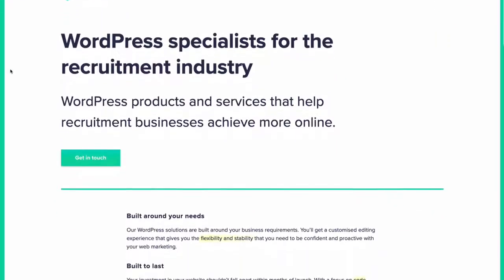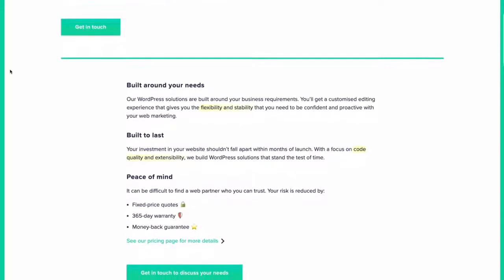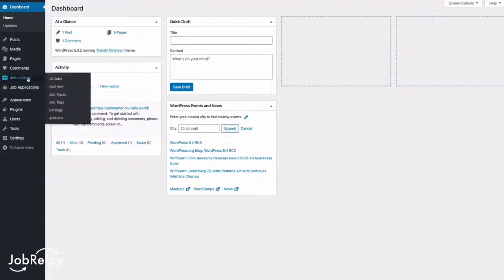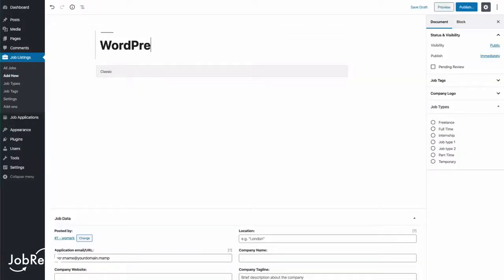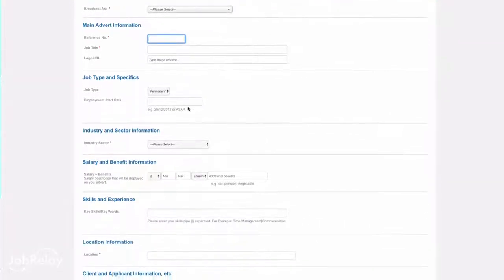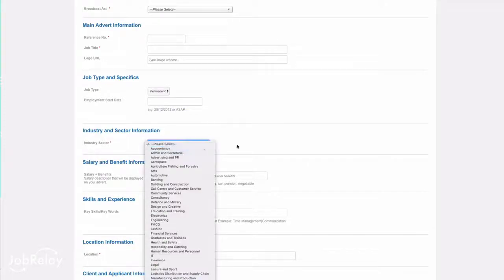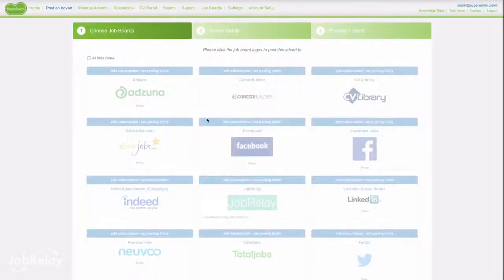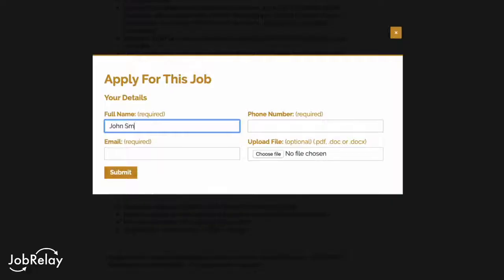Introducing JobRelay Easily integrate Broadbean with your WordPress website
JobRelay, from Highrise Digital, allows you to easily post Broadbean jobs to your WordPress website.

Once integration, you select JobRelay as a posting destination in your Broadbean account and the job appears automatically on your WordPress site.

Also, candidate applications on your website are delivered back to Broadbean